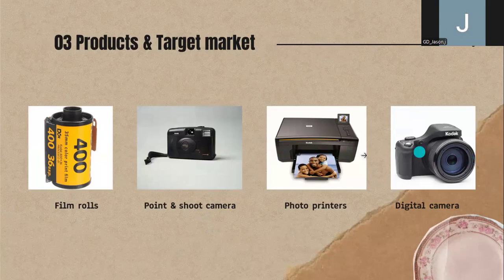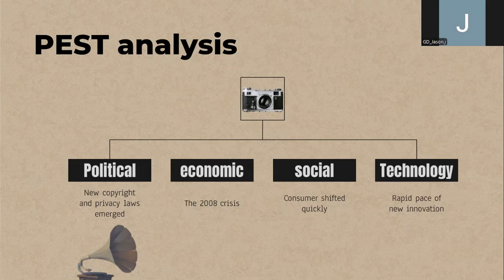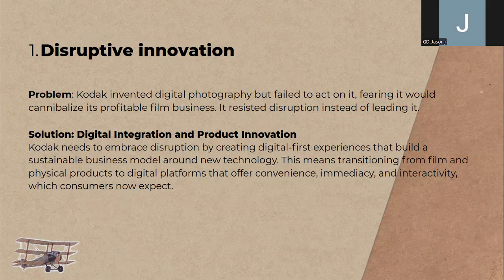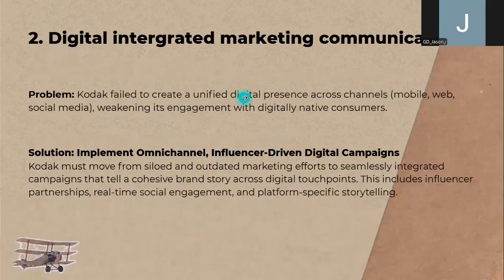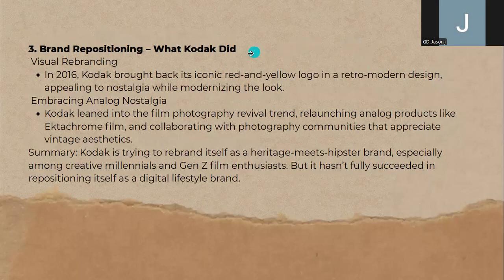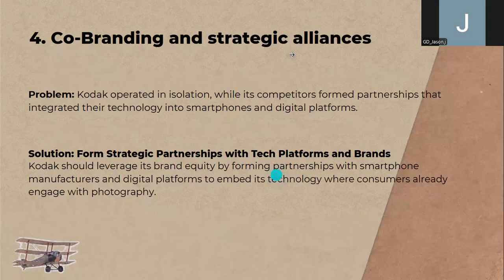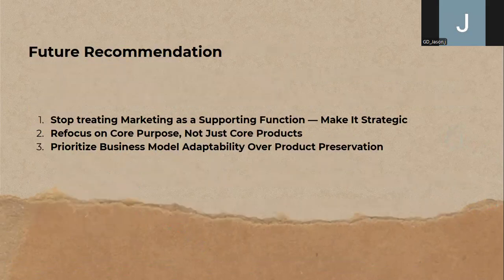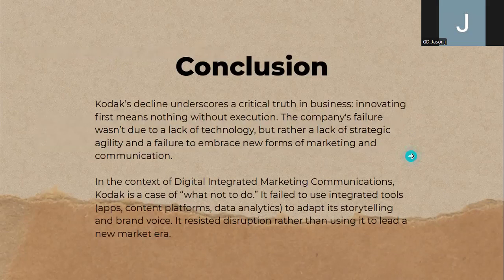Kodak Final presentation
Final project for marketing class NTPU